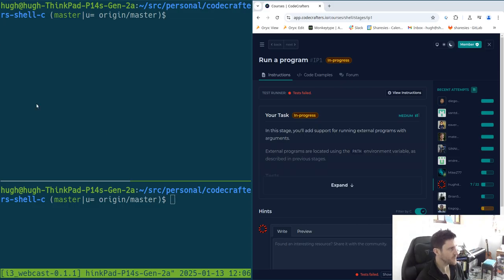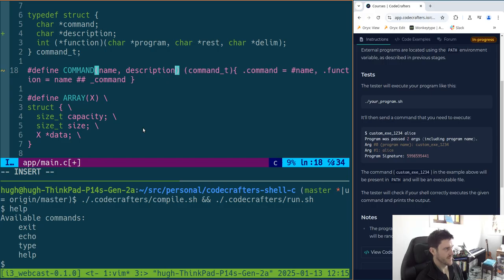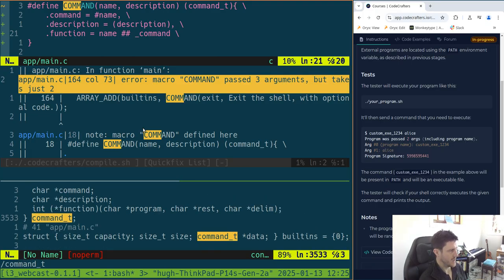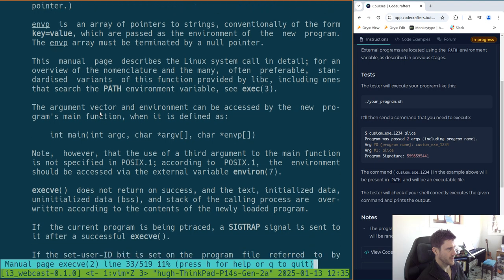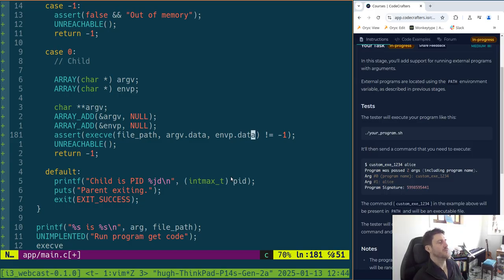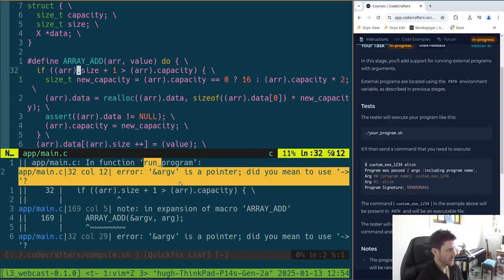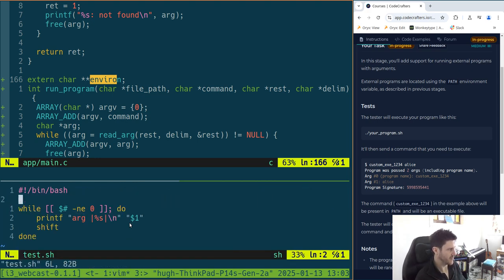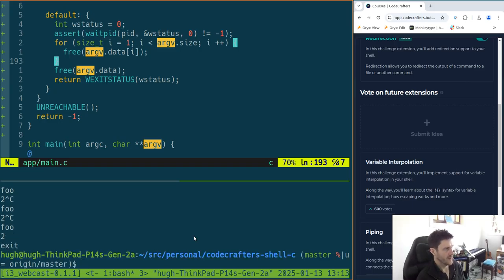Codecrafters shell #3 - Finished base course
This is following the codecrafters shell course.